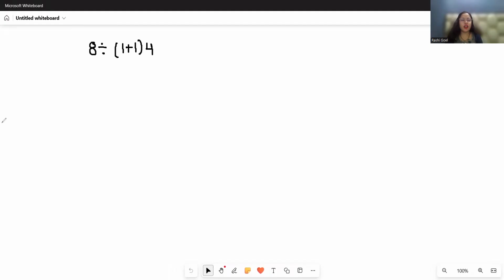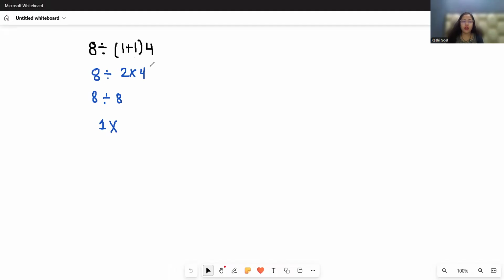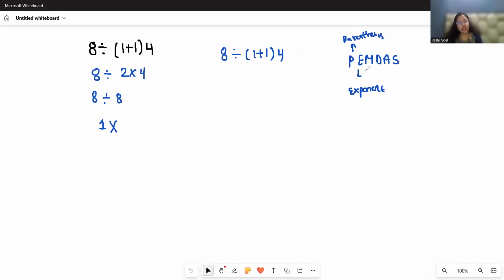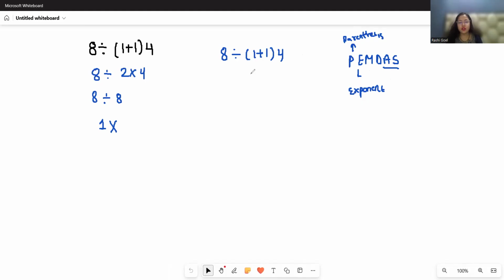Most People Get This Math Question Wrong!